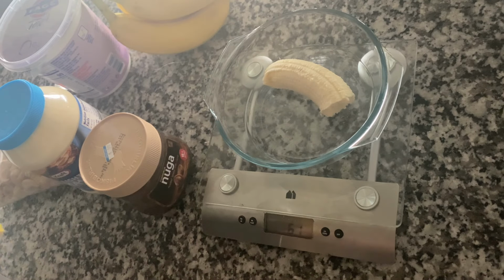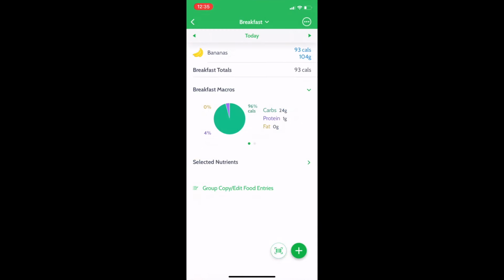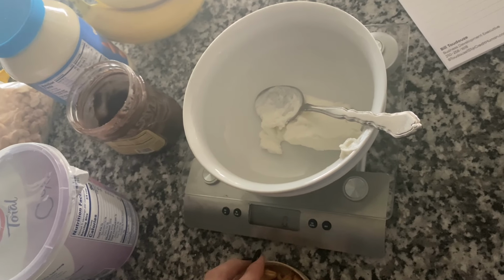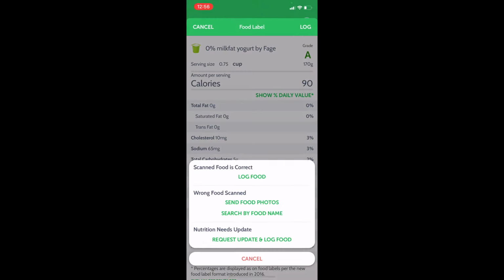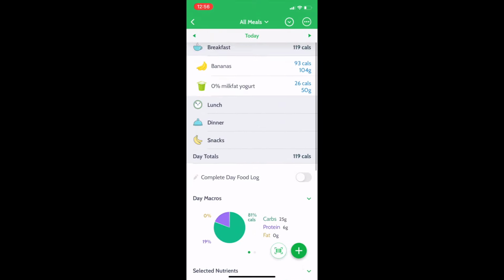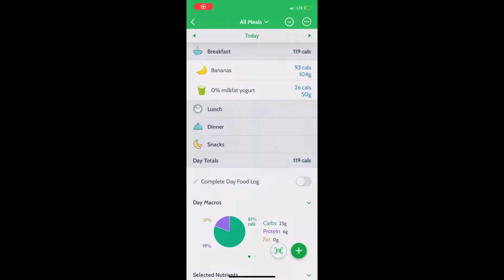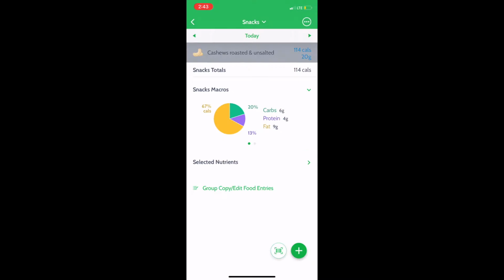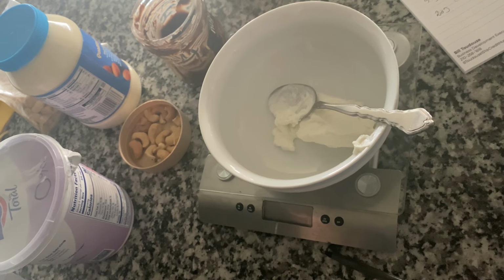How to Weight Your Food to Lose Weight FAST | 0 diet | 0 Exercise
How to Log Food | Fat Weight-loss | 0 diet | 0 Exercise

I always talk about how to log food in order to lose weight instead of diet and exercise.. Please watch this to learn which app I use and how to use it.
I use an app called my Net Diary